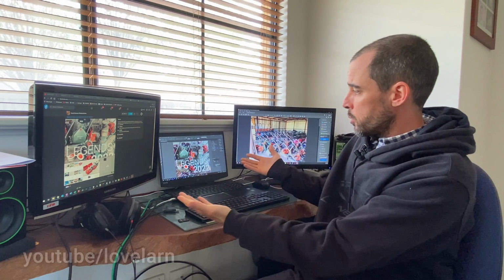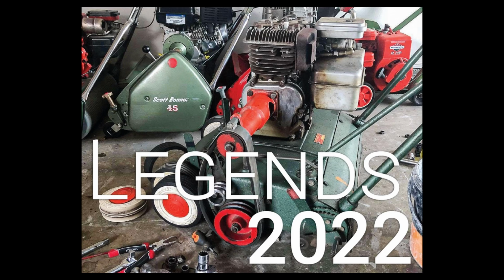Legends 2022 Wall Calendar 📅 PRE-ORDER NOW OPEN!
The Scott Bonnar 45 cylinder mower is an icon and a legend. So too are the individuals who breathe new life into our beloved Scotties following a lifetime of hard yakka, rust, dust, dull blades, dents and scratches.

Legends 2022 wall calendar 📅 celebrates the machines and the people who tend them. Every month we take a retrospective look at some of the inspired builds and related products by dedicated Aussies—legends, really—from around the country. These are the polished builds and quality kit produced by the same people who share their time and wisdom helping the rest of us succeed with our builds.

The fourteen images presented here were originally shared by members of the Scott Bonnar Restorations Facebook group and have been curated from hundreds of equally spectacular images on the basis of outstanding build quality and visual impact.

Enjoy a different build each month. The calendar measures 280 x 355mm and is professionally printed in full colour on 300gsm paper.

⚠️ Your safety is your responsibility. Don't forget to disconnect your spark plug before starting work on your machine and always read and follow the instructions/labels on your equipment, tools and chemicals. ⚠️

Additional Resources
🌐 Scott Bonnar Restorations FB Group

About me and this channel: I'm Michael, a homeowner and aspiring lawn addict. I make these videos to share as much as I can, as best I can, from my recent experience rebuilding two Scott Bonnar 45 mowers. Although I'm a passionate wood worker and ex-IT guy, I have zero mechanical training. I'm no expert on these subjects but I learn by sharing and it encourages me to grow a better lawn and build a better mower if I know you're watching!